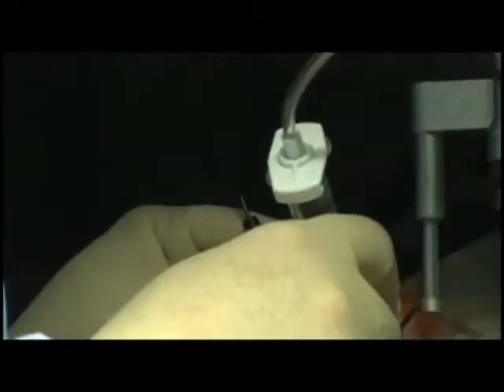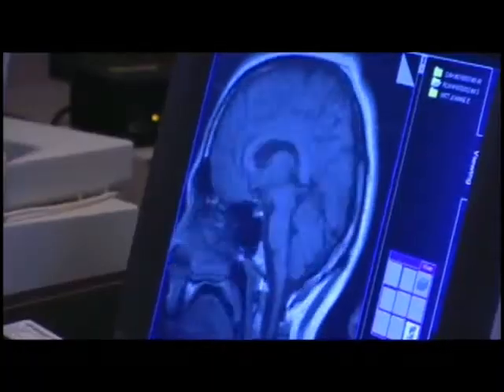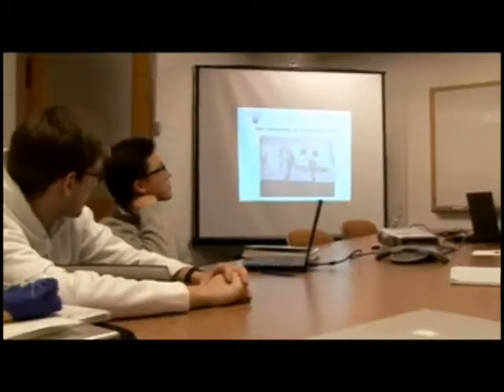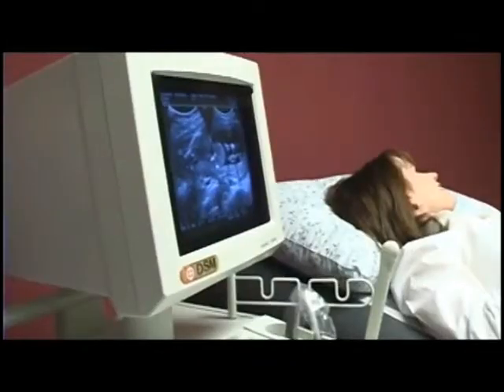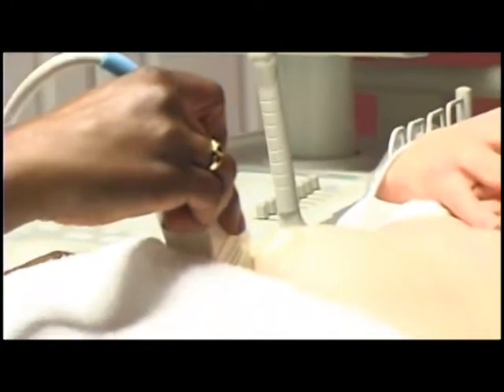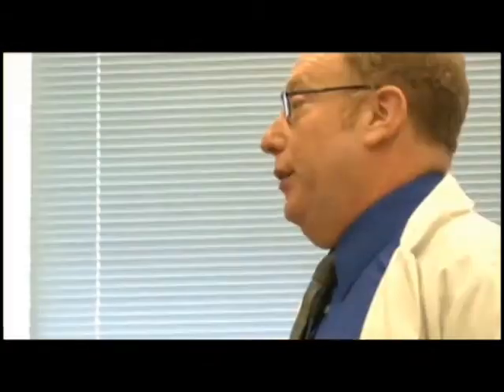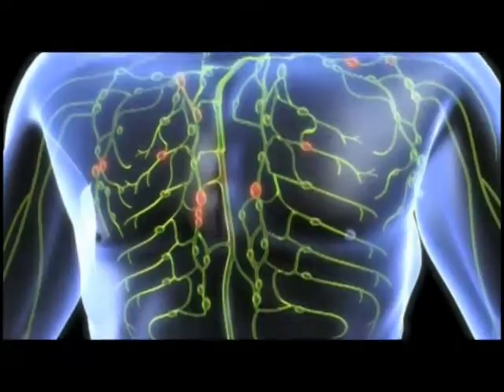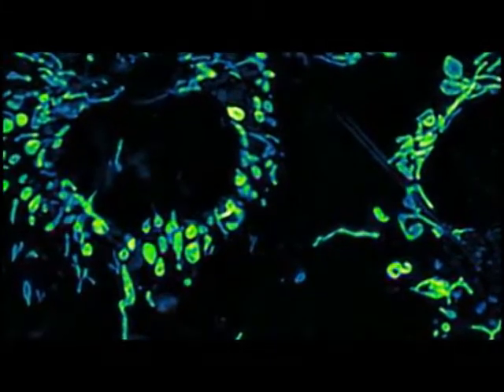Penn State Impact: Micro-Medical Frontiers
Presenting stories of critical involvement from Penn State - how micro-medical frontiers are being explored at the Penn State Hershey Medical Center, College of Medicine and Hershey Center For Applied Research